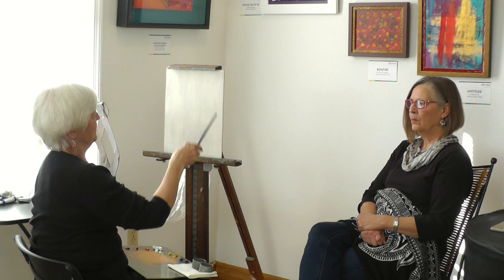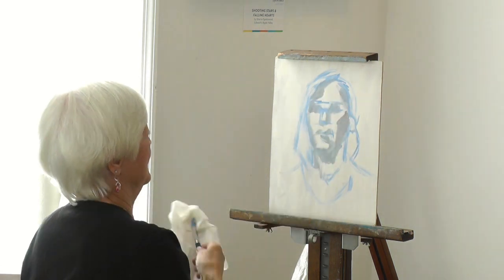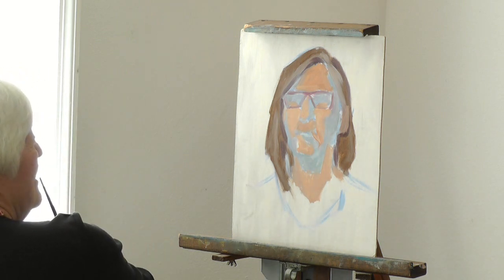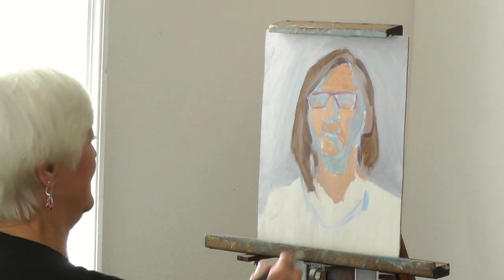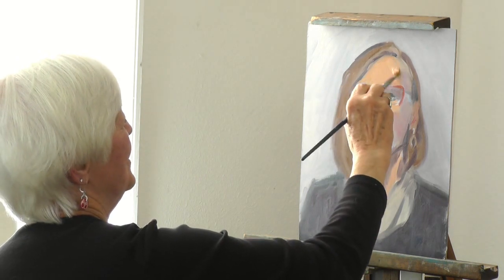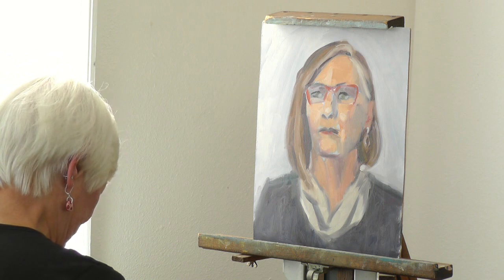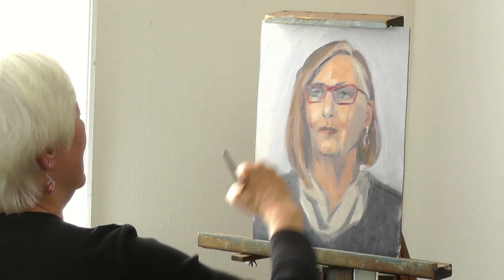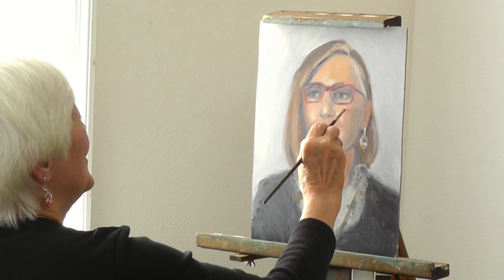CeCeile Hartleib Painting Demo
CeCeile Hartleib paints her friend and shows you how she does it. Filmed at the Orange Dragon Art Gallery in Prescott, WI.

CeCeile lives in and maintains a studio in St. Paul where she teaches private students and paints still-lifes and commissioned portraits.